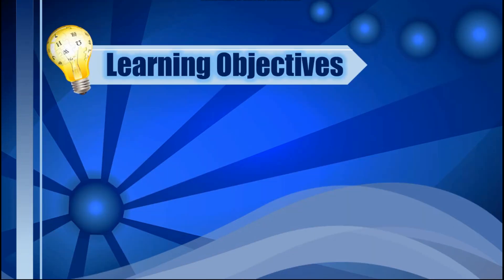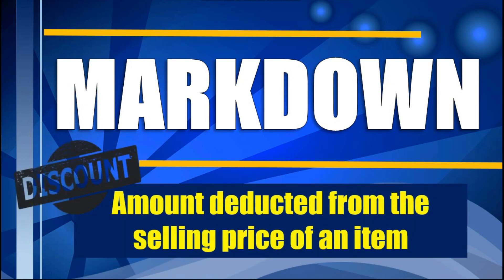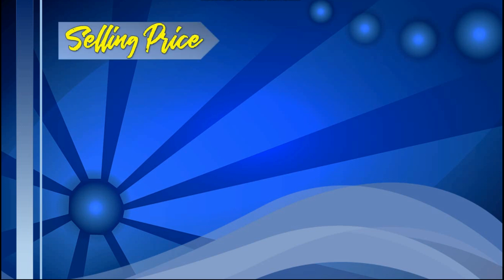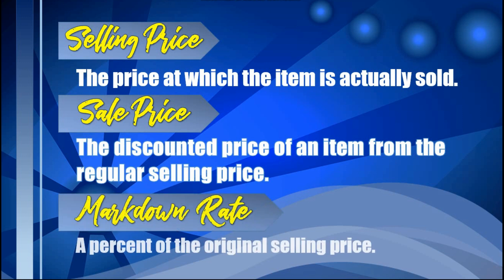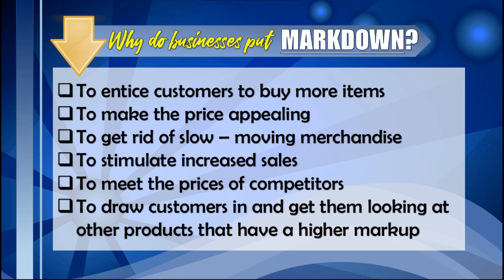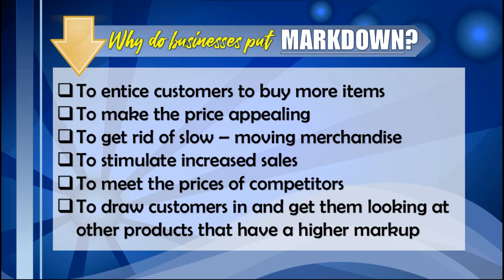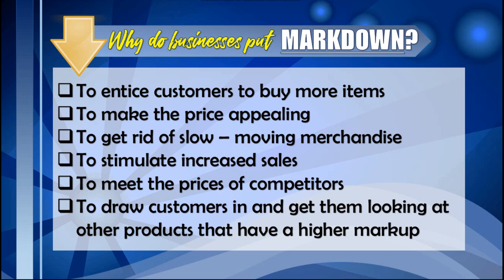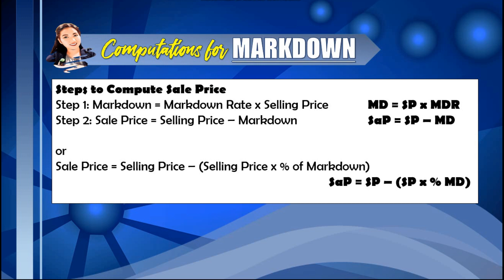Markdown | Business Mathematics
Hi everyone! This video covers the lesson on markdown.
The following questions are answered in this video:
- Why is it necessary to markdown your prices?
- How to solve for the markdown value?